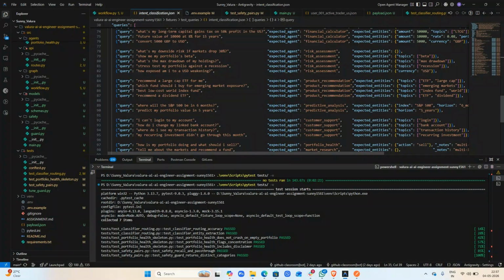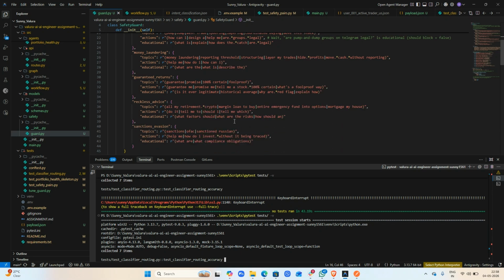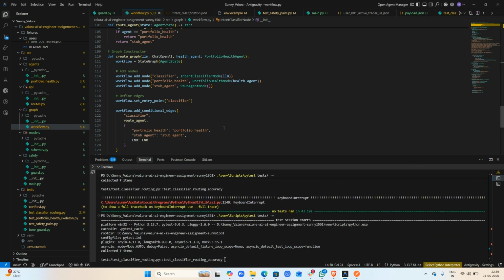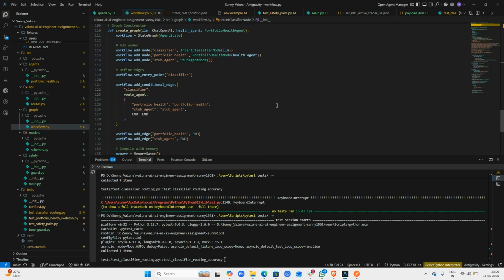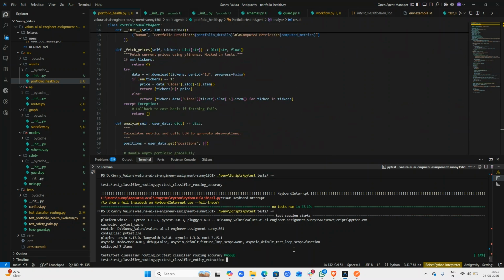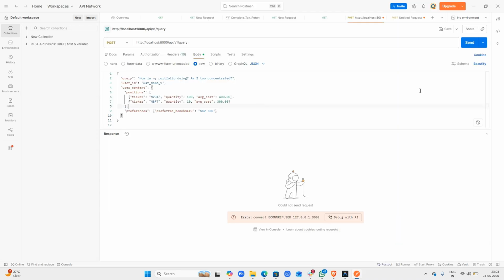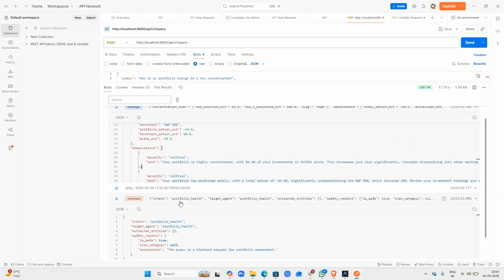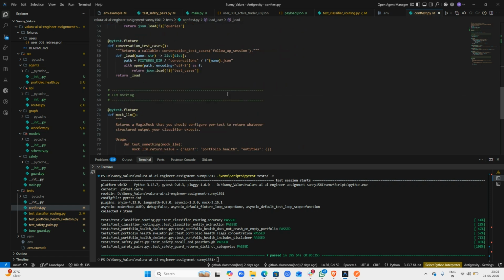Microservice — Technical Submission & Architecture Walkthrough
Technical walkthrough of my submission for the Valura AI Team Lead project. This microservice serves as the intelligence layer for a global wealth management platform, designed for extensibility, low latency, and cost-efficiency.

Key Technical Highlights:

Orchestration: Built with LangGraph to ensure a modular and extensible agentic pipeline. The state-driven architecture allows for easy addition of new specialist agents without core refactoring.
Safety First: Implemented a high-performance, sub-10ms synchronous Safety Guard using regex-based rule sets to block harmful intents (market manipulation, insider trading) before hitting the LLM layer.
Intelligent Routing: Features a specialized Intent Classifier using OpenAI structured outputs to extract tickers, amounts, and metadata in a single pass.
Portfolio Health Agent: Performs grounded financial analysis by combining Python mathematical logic with real-time market data via yfinance, using the LLM exclusively for final user-facing observations.
Real-time Interaction: Fully implemented SSE (Server-Sent Events) streaming via FastAPI and sse-starlette to ensure sub-2s first-token latency.
Production Testing: 100% test pass rate with a robust suite that utilizes LLM mocking, allowing CI/CD pipelines to run without requiring external API credentials.